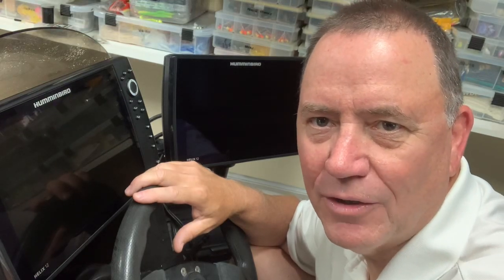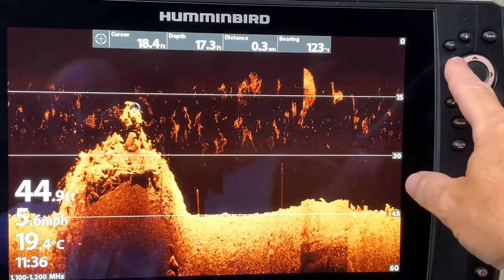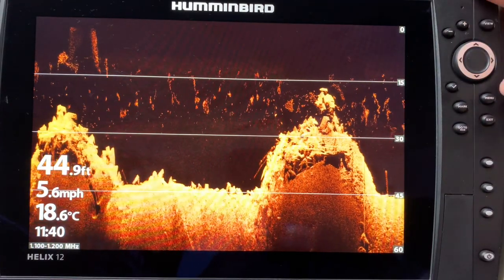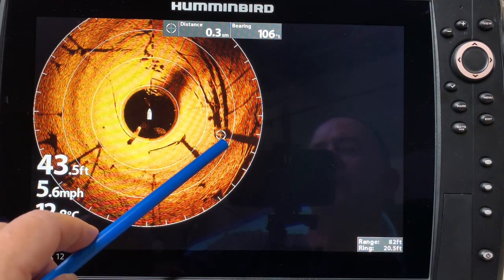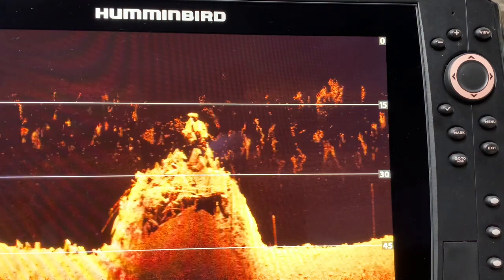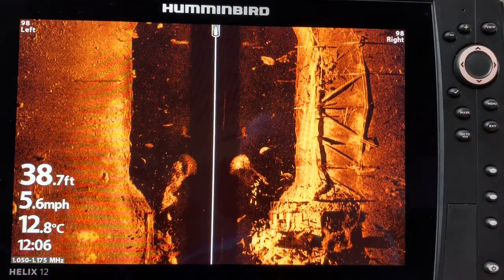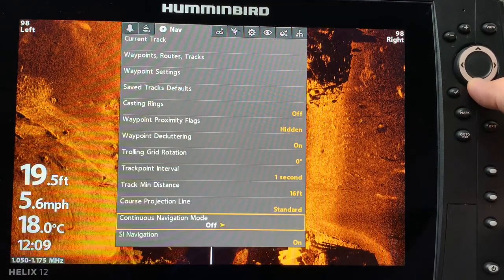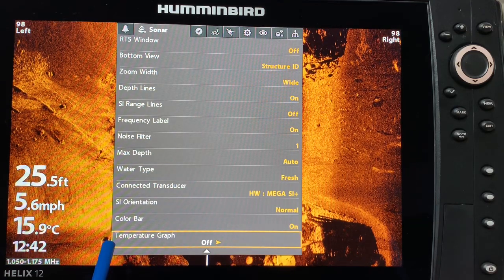Humminbird Helix Cursor Control Key, Button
This is the fifth video in my playlist on Humminbird Helix Keys, Buttons and their functions.You will learn basic and advanced tips to help you improve your skills using Helix units.